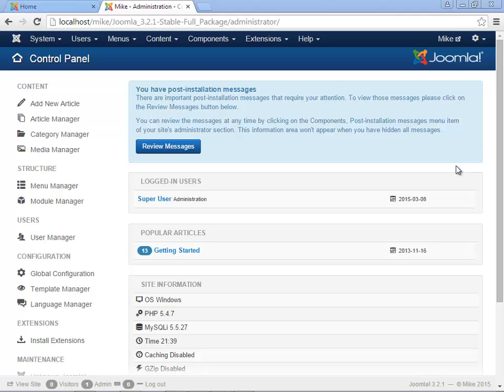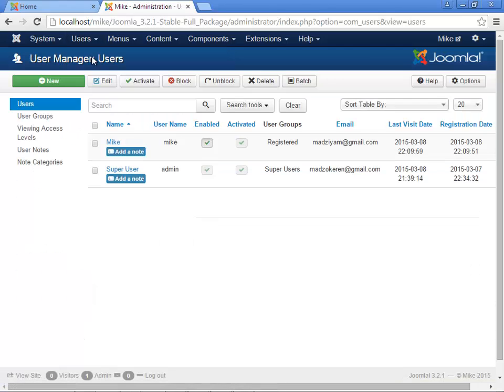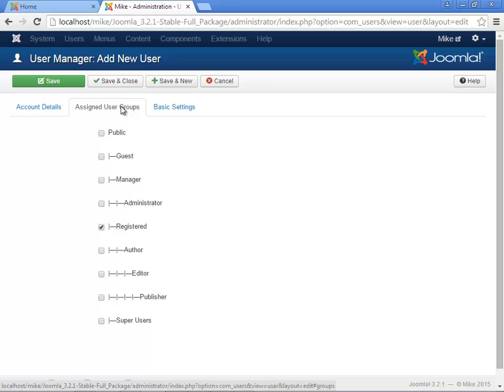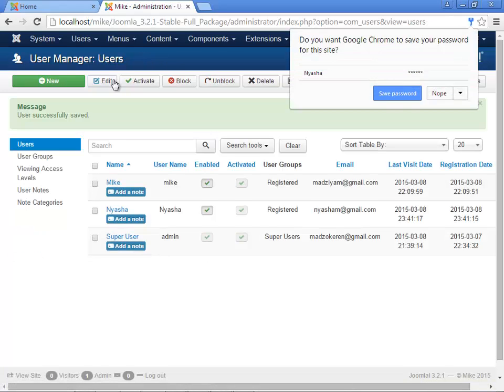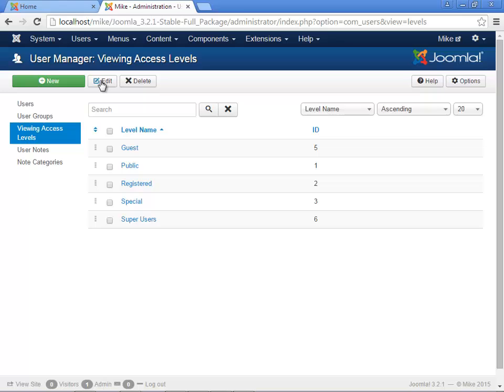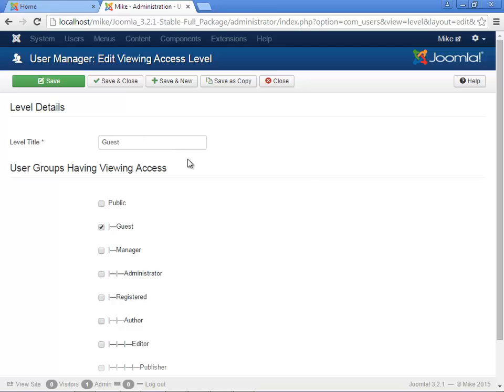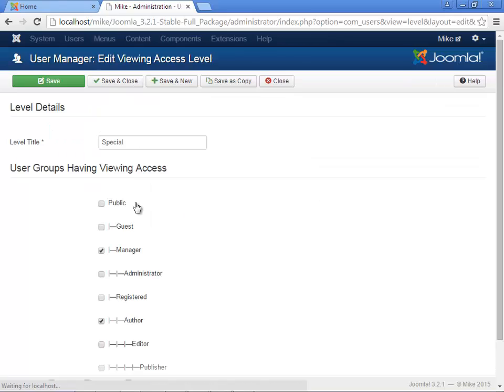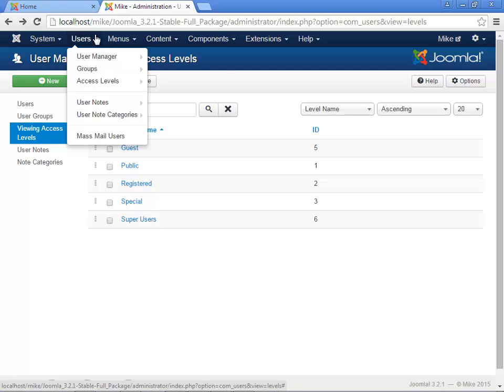5)A tour around your joomla site Users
In this tutorial i will be explaining  on how to set users for  joomla site .